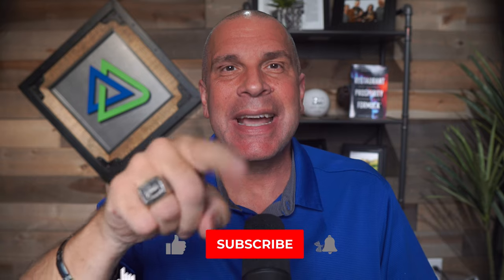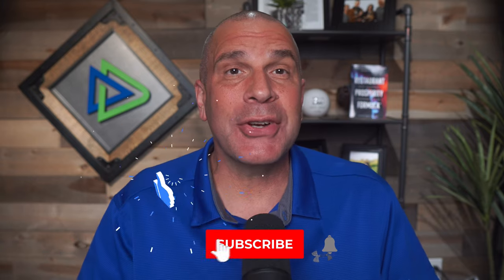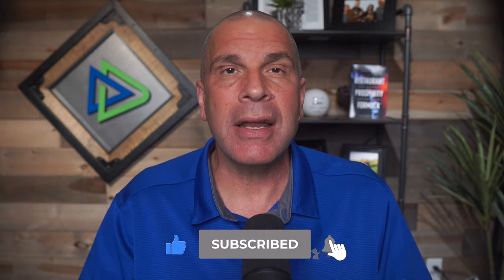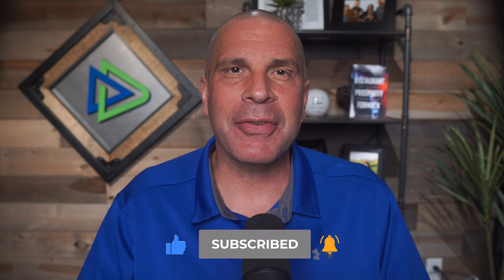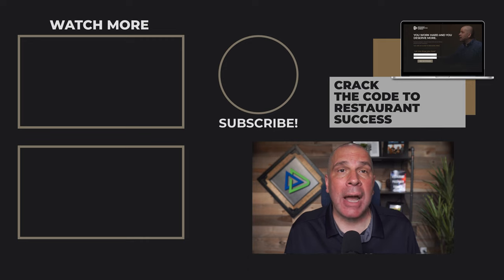How to Run Pre-Shift Meetings For Your Restaurant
What is a pre-shift meeting for restaurants and why is it an indicator of a successful restaurant? And how are you supposed to run a pre-shift meeting in your restaurant, especially when not everybody comes in at the same time? Let’s talk about when to hold a pre-shift meeting in your restaurant, what to cover and why this is an essential system.

If you would like to learn how you can add 13% to your bottom line and get 2 days off per week from your restaurant – guaranteed – click to watch a video training I put together for restaurant owners

A pre-shift meeting, also known as a lineup, is your opportunity to train your team about your expectations every day.
When should you hold a pre-shift meeting?
Technically a pre-shift meeting is held right before the shift. The team should arrive 15 minutes before their shift ready to get to work. That does not mean wet hair, a brush in hand, uniform shirt draped over their arm. It means dressed and ready. Yes, you have to pay them. And you do want to make sure you schedule accordingly, that if you're bringing them in at 3:45, that's what their schedule says. Yes, their work starts at 4 p.m., but they need to attend the pre-shift meeting at 3:45 p.m. because it gives you 15 minutes to get everybody on the same page. (I address staggered starts further down.)
What should you cover in your pre shift meeting?
• Daily specials, soups, entrées, desserts, anything that's special.
• A feature for the day.
• Contests for servers and other salespeople on the floor such as bartenders. Is it server bingo? Is it server poker? Is it anyone who sells these things gets an entry to win, something important to do?
• House policies from cell phones to uniform policies to keep everybody informed.
• New procedures and how to use new equipment like a new coffee maker or iced tea maker. Or if you want seating done a certain way, any changing procedures.
• Train sanitation standards and assign tasks. Assign daily, weekly and monthly side work duties so everybody knows what they're responsible for when they start their shift.

In a day and age where you’re stagger starting, bringing people in at different times so you’re not paying people to stand around, how do you do pre-shift meetings? Put pre-shift meeting notes together. Whether you hand write or type them up, you're going to post pre-shift meeting notes after the live meeting. Then as people come in for their shift, they read them and initial they’ve read them. At the end of each shift, put them in a binder and keep it for you to review to make sure it's being followed. You don’t have to keep them for a long time, but for enough time that you know everyone has had a chance to learn new policies, expectations and procedures.

If you want a smoother operation, one where everyone is on the same page, then you're going to want to start to implement a pre-shift meeting today. I can tell you member after member says this simple system has changed their world by getting the whole team moving in the right direction together.

Content ID Code: 0LMX36WH4KOWPZH3